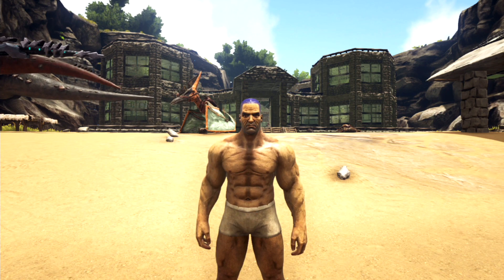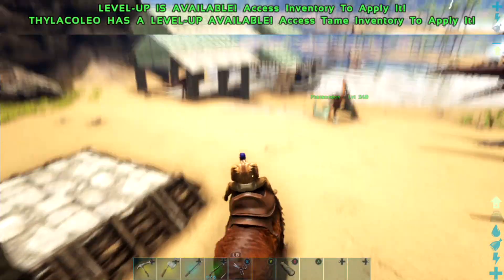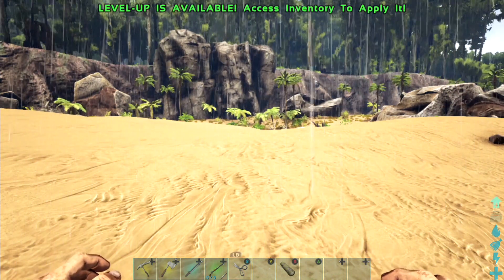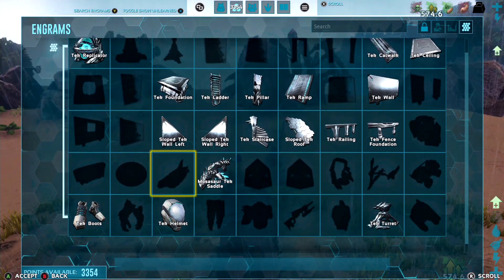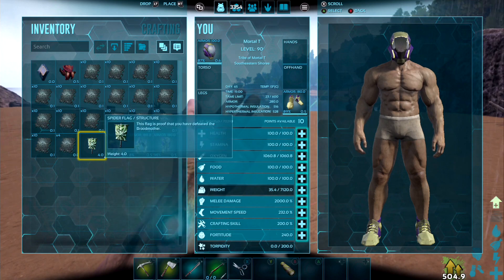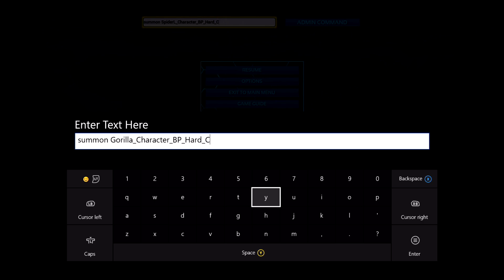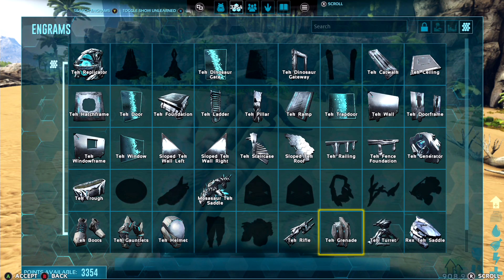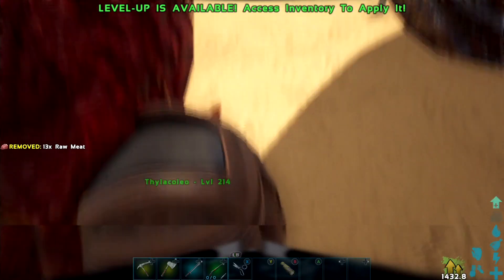Ark Unlock Tek Engrams No Boss Arenas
We are going to be talking about how to unlock the tek engrams and I will be showing another way to get them.

Don't Forget to show that like button who is boss by punching in the face